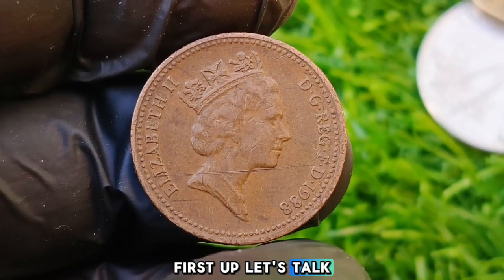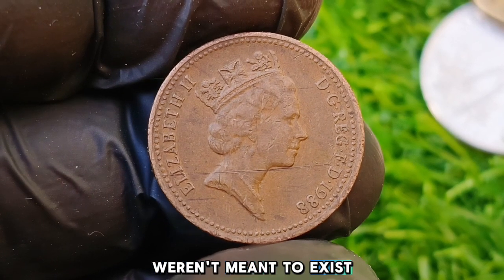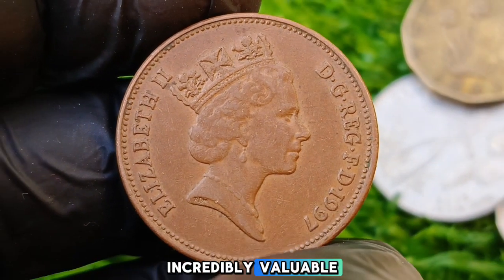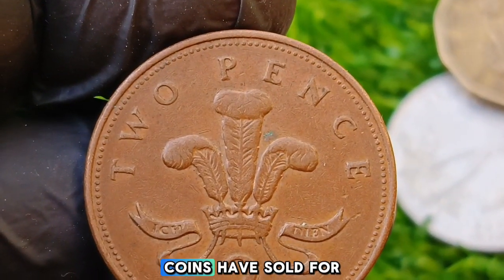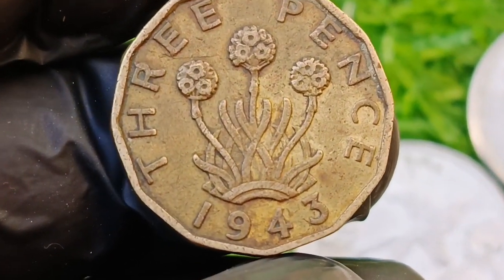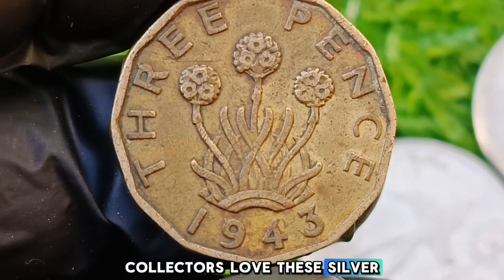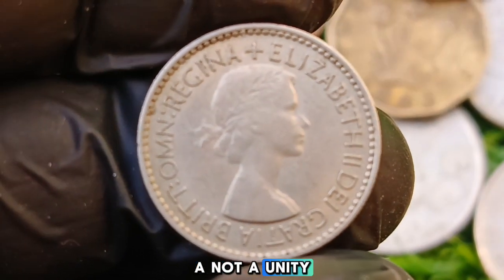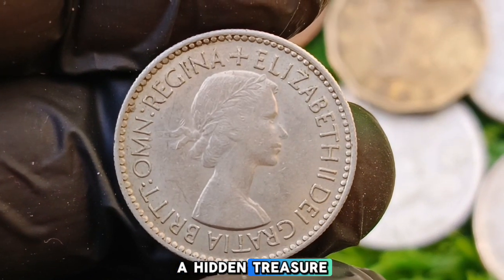Top 4 Ultra-Rare UK Coins Worth Big Money! | Hidden British Coins You Might Own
This channel 8K Rare Coins is all about Numismatic, antique and rare coins and notes. Here you find information about coins and notes which are antique and unique. Thank U.

Stick around to learn about these valuable coins and how you can spot them in your collection!

RareCoins